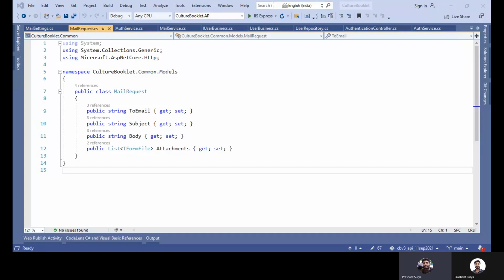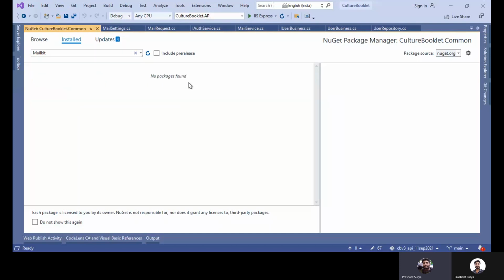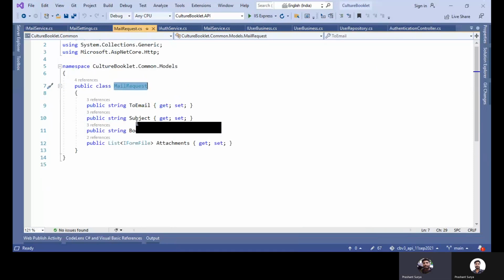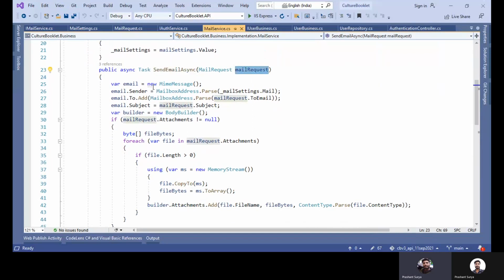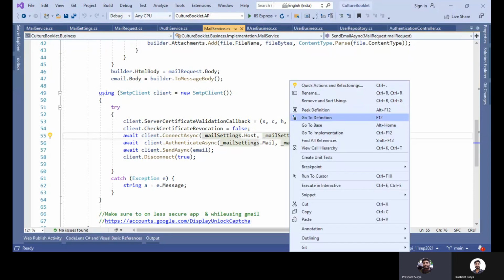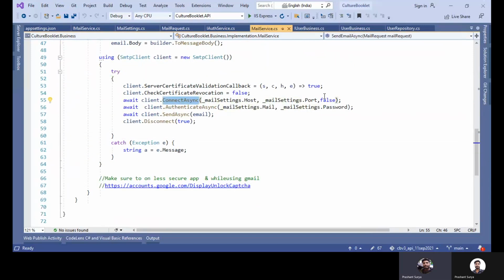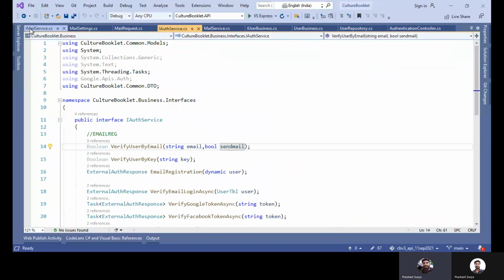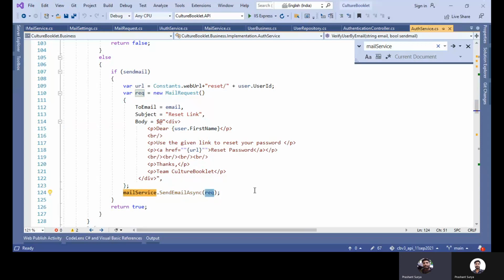Send Mail in .net core using Mailkit | How to send mail in .net core | mailkit Nugat package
Send Mail in .net core using Mailkit How to send mail in .net core |